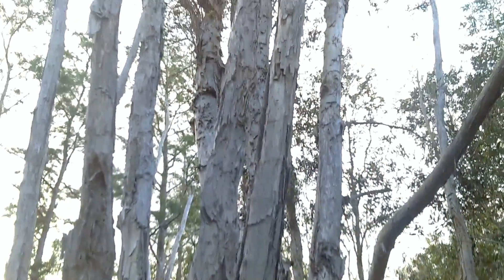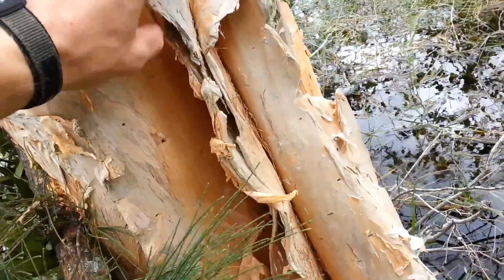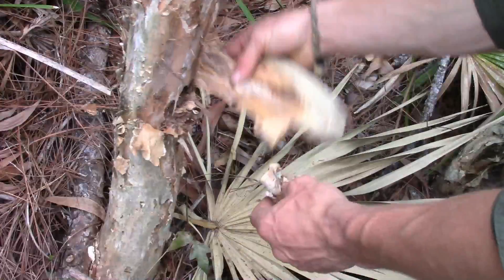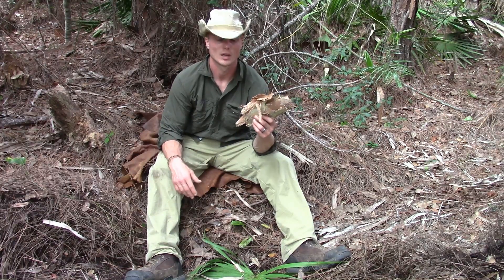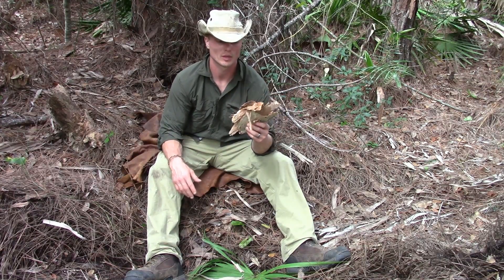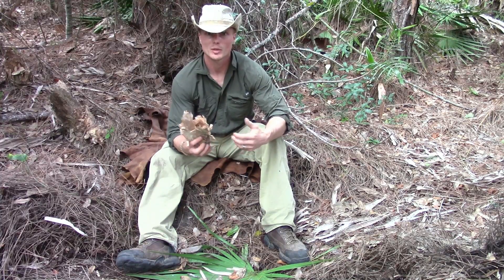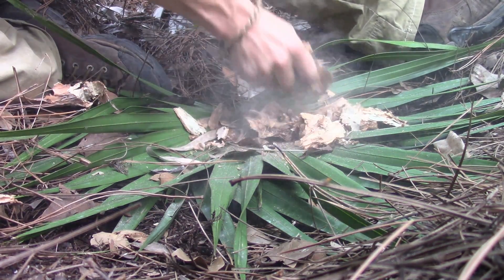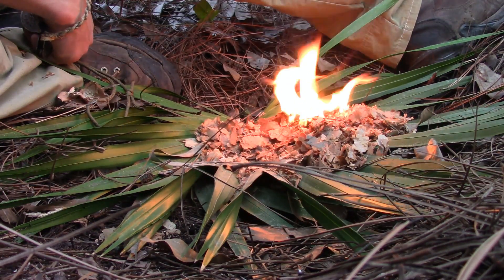Melaleuca Quinquenervia (Australian Paperbark)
A quick look into Melaleuca in Florida and its uses.
Warning! Never use any wild plant in any way